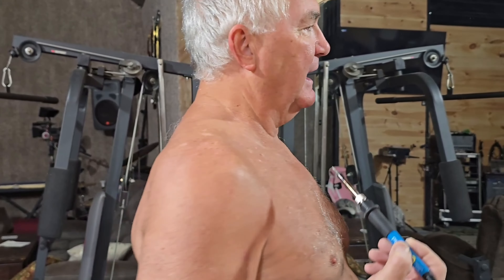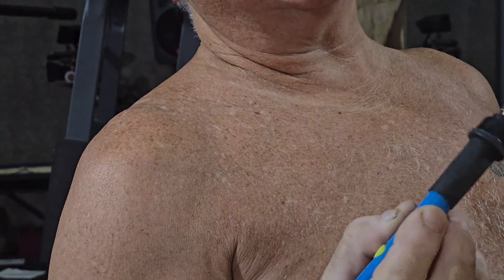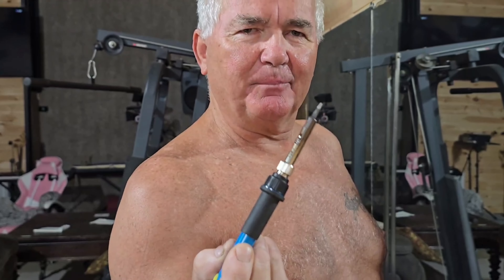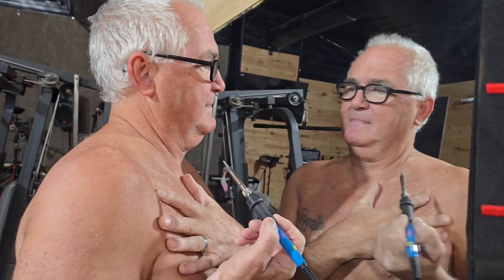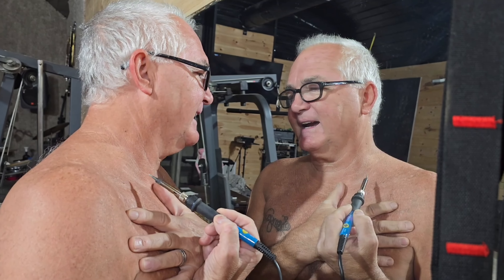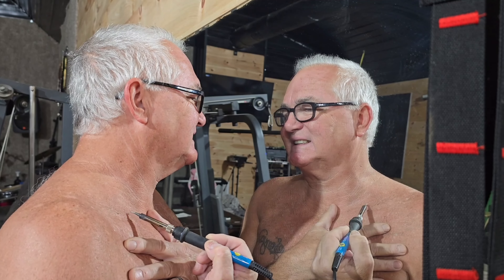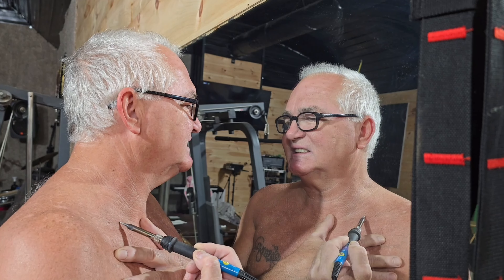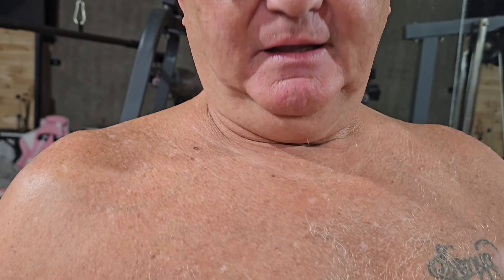How to Burn a Mole off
I burned my mole off with a standard soldering iron.